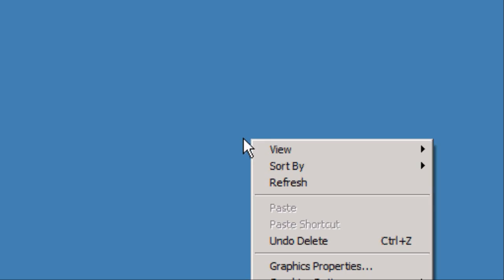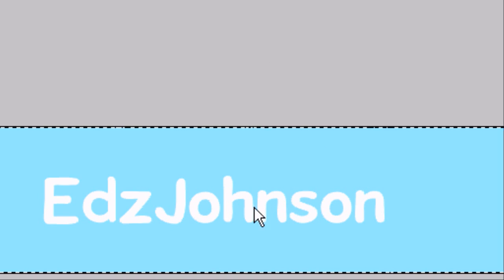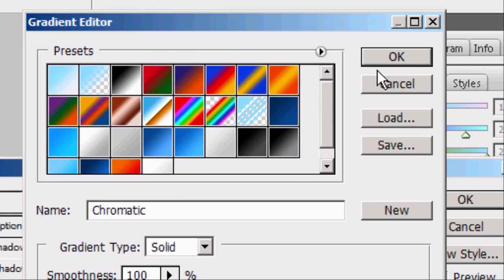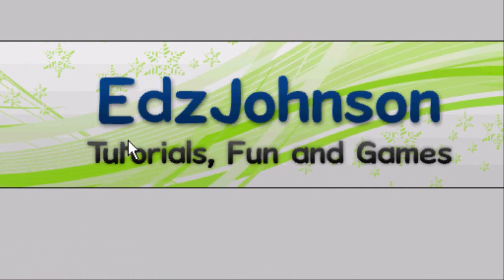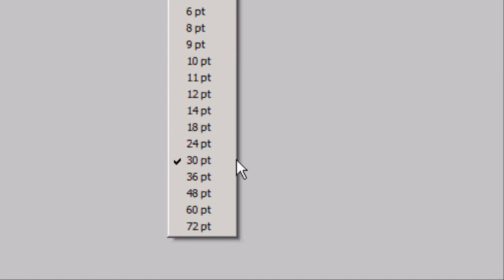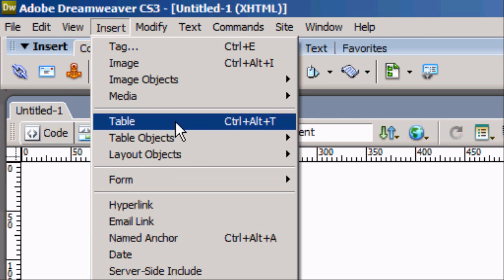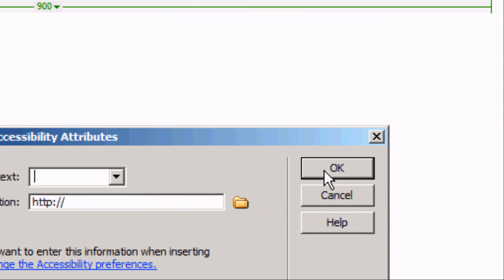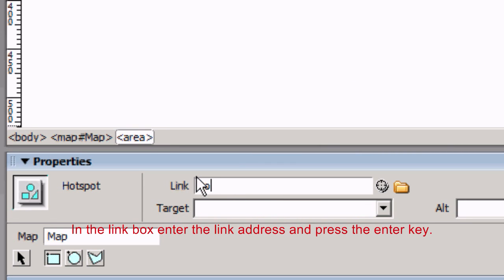Dreamweaver and Photoshop Website Design Tutorial - Part 1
This is a dreamweaver and photoshop website design and development tutorial. I will teach you how to hot link and map images in dreamweaver. How to design a banner and menu bar in photoshop and more!